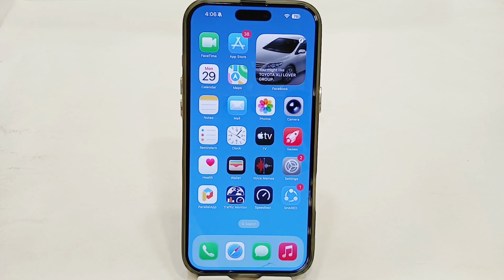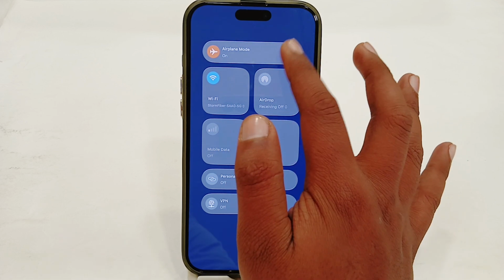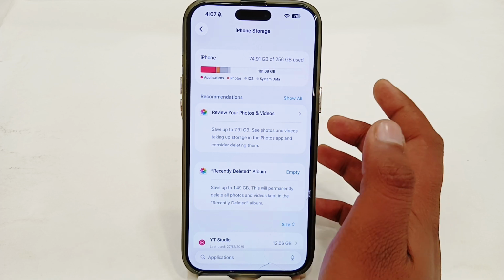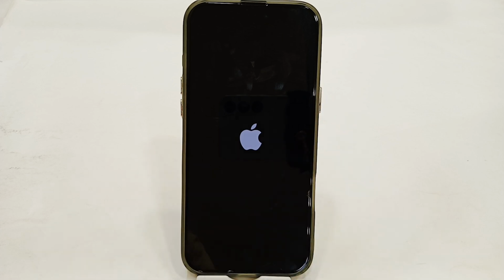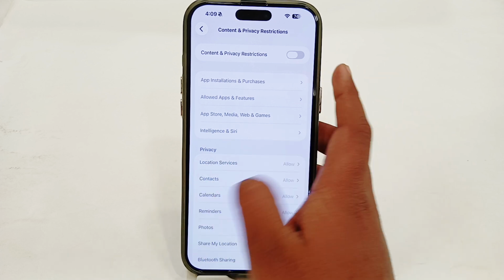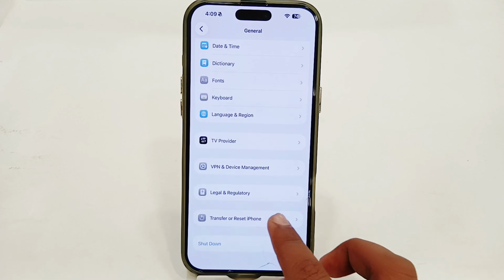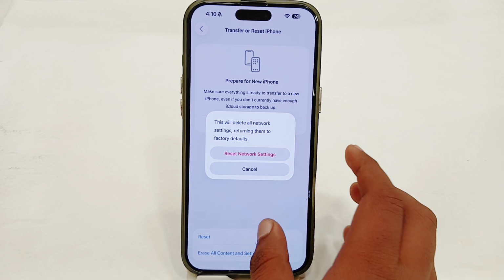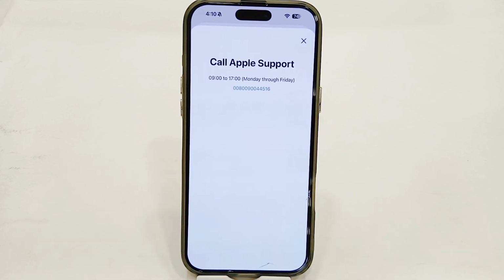How to Fix App Store Not Downloading Apps on iPhone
🔹 YouTube Description

Are your apps not downloading from the App Store on iPhone or iPad? 📱
In this video, I’ll show you easy and effective ways to fix the problem and download apps smoothly.

How to restart your device or App Store

How to sign out and sign back into Apple ID

Tips for freeing up space and updating iOS

These methods work on all iPhone and iPad models and latest iOS versions.

👉 Watch till the end to get your App Store working properly again!

I can also make a shorts-friendly version with a clickbait-style title and viral description for faster views.